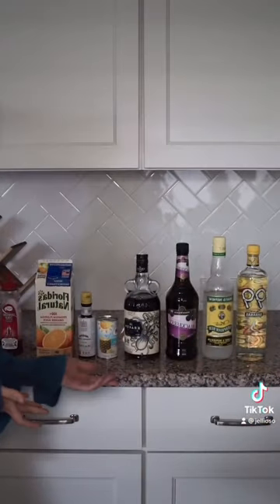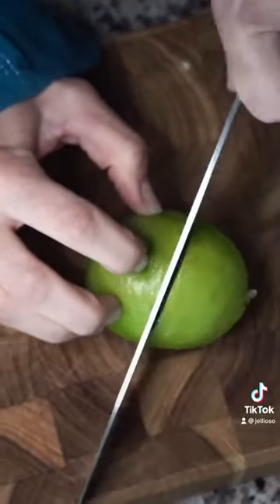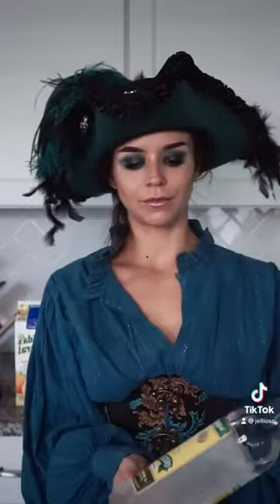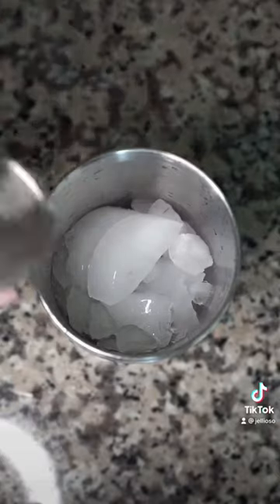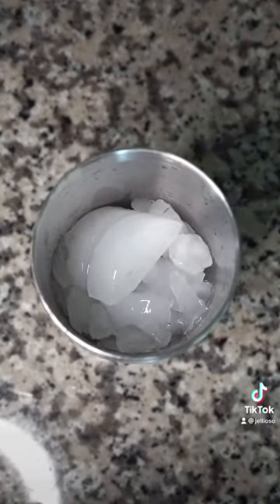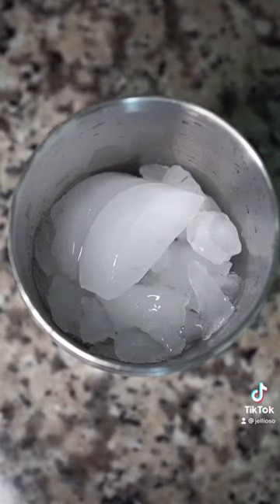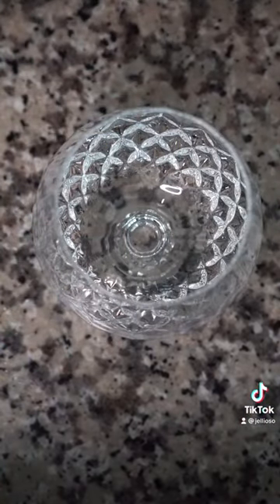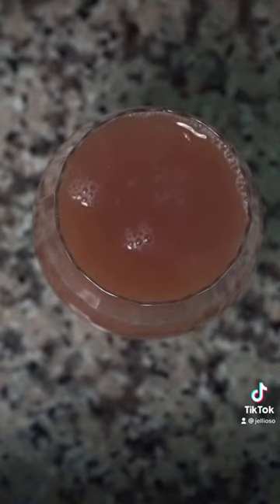Yarg!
The ***real rum runner. I slightly tweak this recipe by adding juice of half a lime.